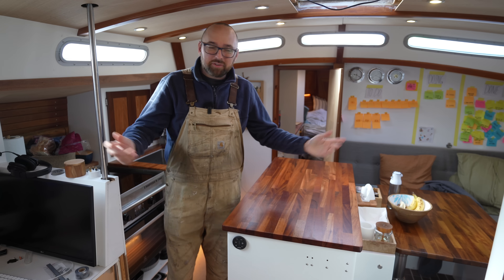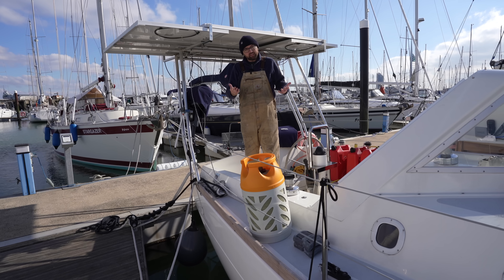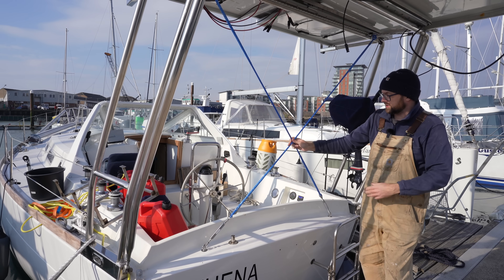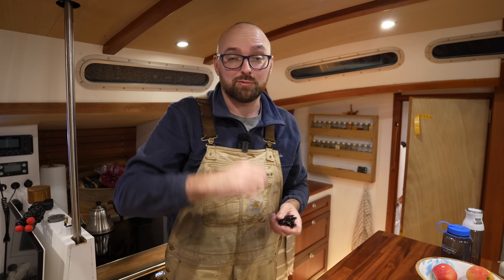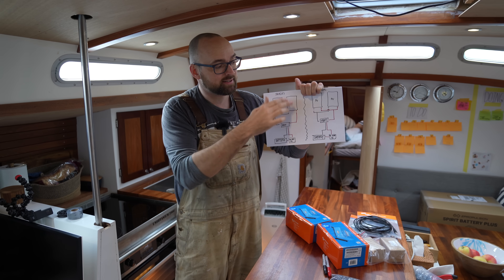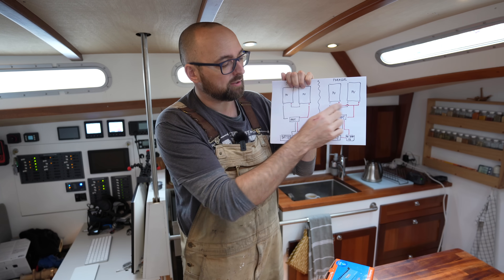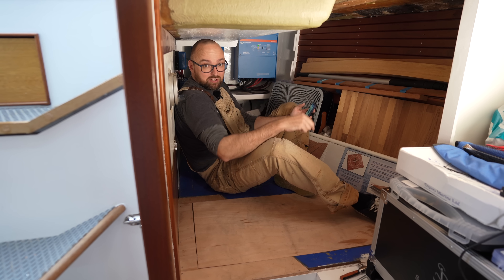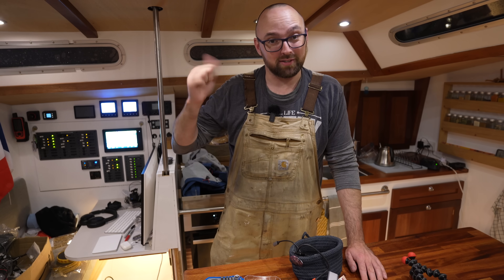Sail Life - 1600W of solar☀ on a 38 ft sailboat & re-stepping the mast⛵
This week we installed 1600W of solar on our 38 ft sailboat. We're using four 400W Sunpower solar panels. Those are connected to two Victron Energy 100/30 MPPT charge controllers. Also, this week, we get the mast re-stepped and take care of a few other projects. Time codes below :)

00:00 Intro
01:01 Installing solar panels
02:22 Sliding mechanism
03:58 Design error
04:11 Dyneema cross brace
05:36 Wiring the arch
07:10 Stepping the mast
08:55 Parallel vs series
10:39 Panel voltage
11:58 MPPT charger controllers
13:26 Wiring the solar panels
15:23 Juice baby, juice!
16:11 Does the new coax and antenna work?
16:50 Next week
17:51 Cya!